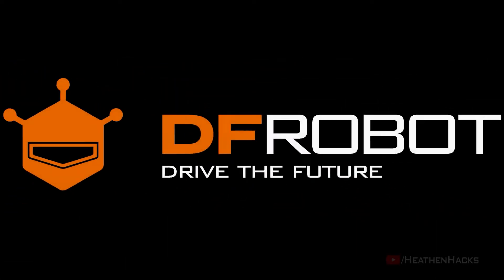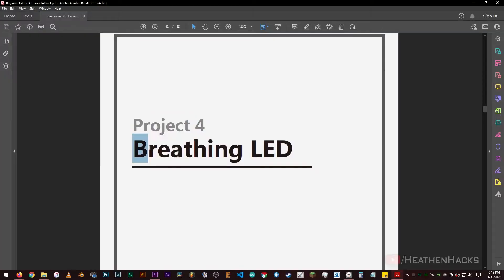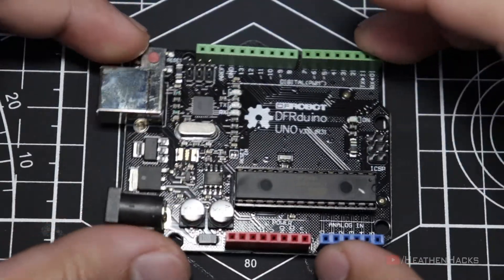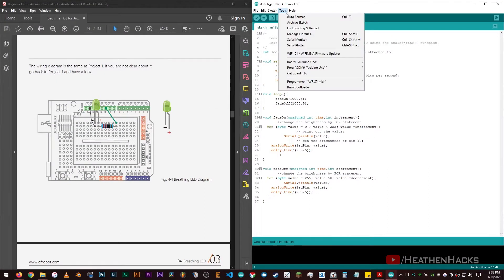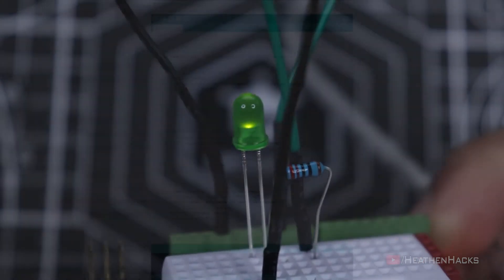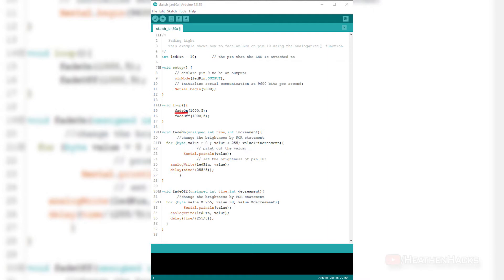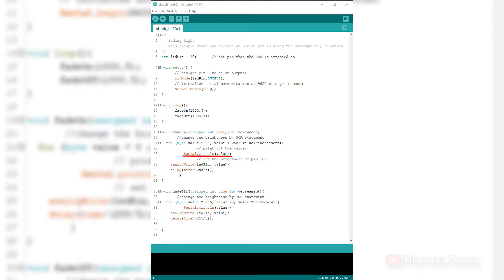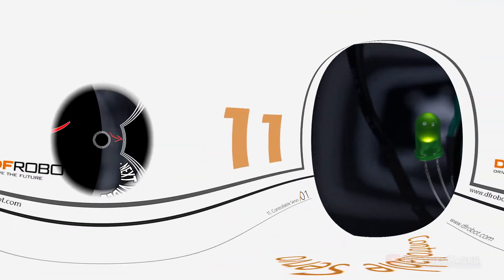DFRobot Beginner Kit for Arduino® | Project 4 Fading Light [Step-by-Step Guide]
Following up on what I've said on the DFRobot Starter Kit for Arduino® Unboxing video, this will serve as the sixth video on the DFRobot Exclusive Playlist.

TIMESTAMPS:

00:00 - Intro + Context
00:31 - Things Needed
00:45 - How Everything Is Connected
01:07 - Sample Code
01:19 - Code Demo
01:35 - How The Code Works
02:47 - Next Project

It will help me reduce my incoming invoices if you signup!